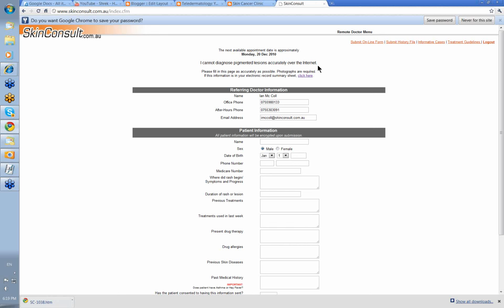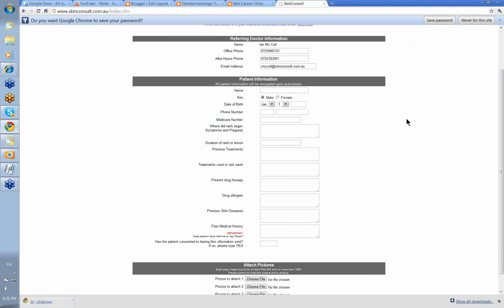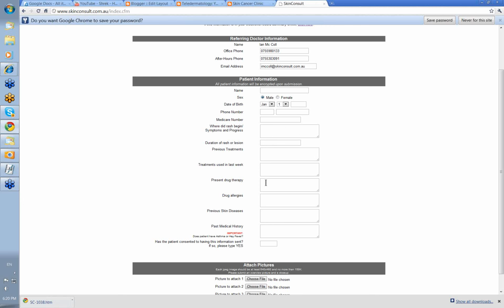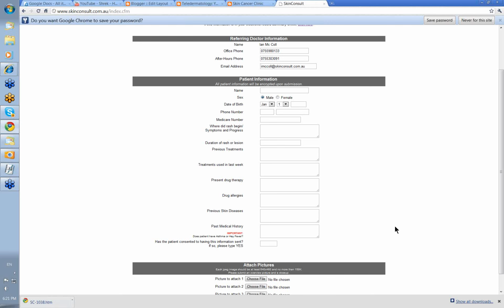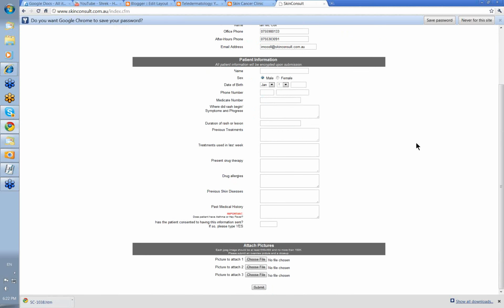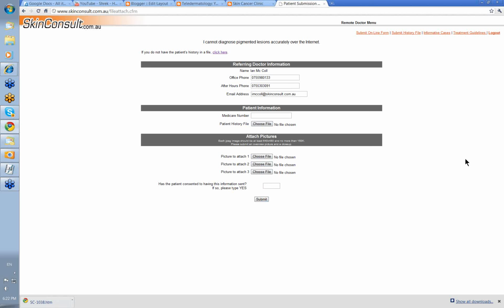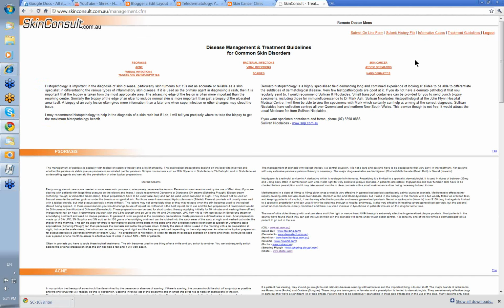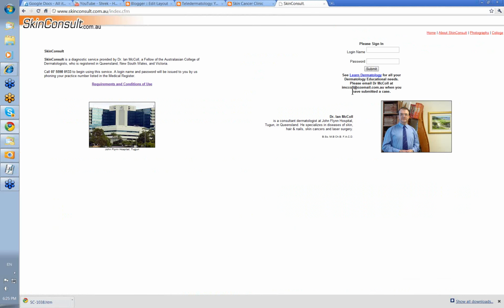Skin Consult Teledermatology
This video looks at Store and Forward skin diagnosis online consultations where you subnit a patient's history and some images and receive a Consultant Dermatologist's diagnosis.